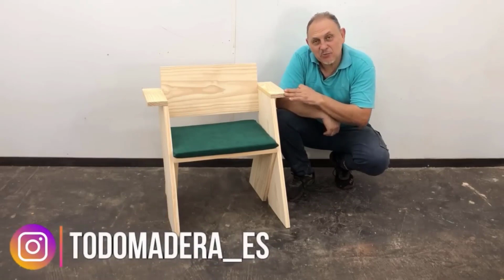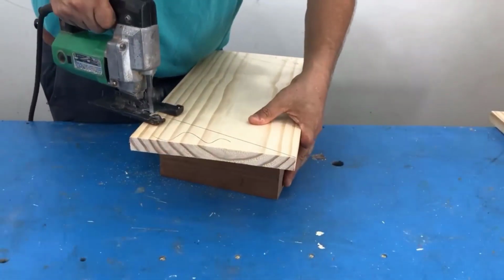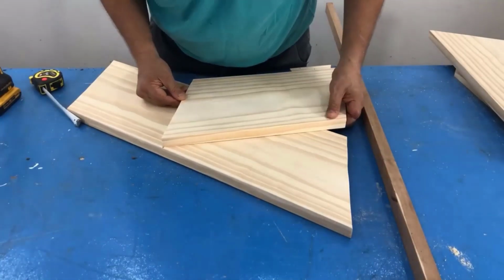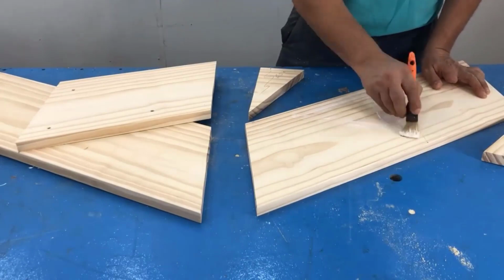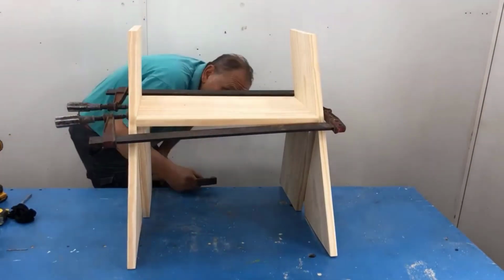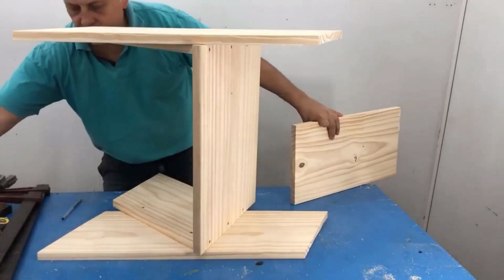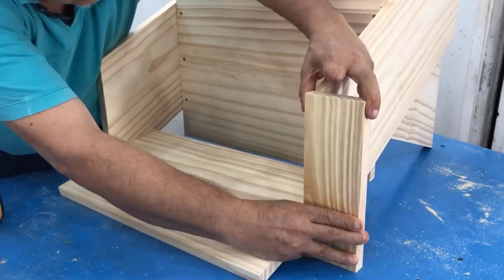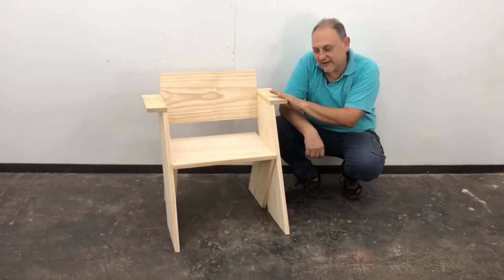Very nice wooden armchair and easy to make Step by Step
Measurements and materials in the website